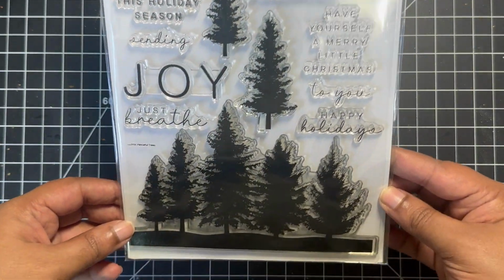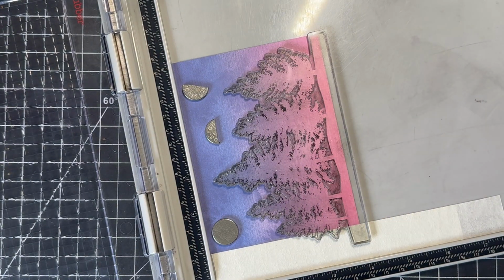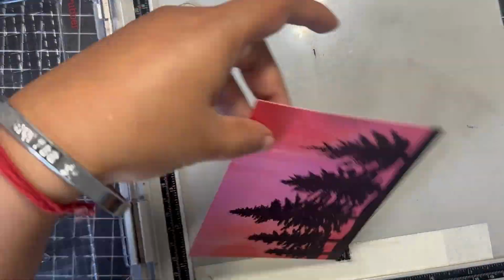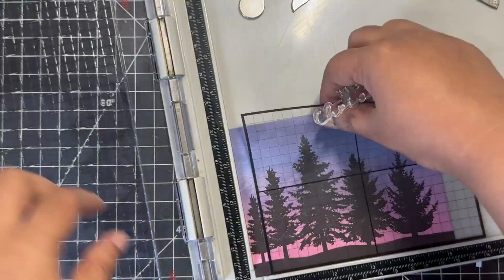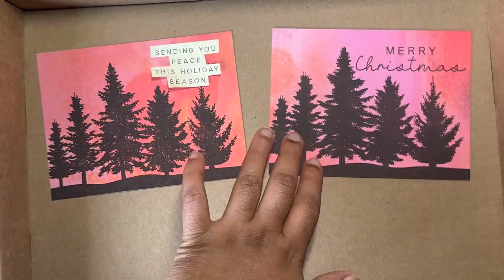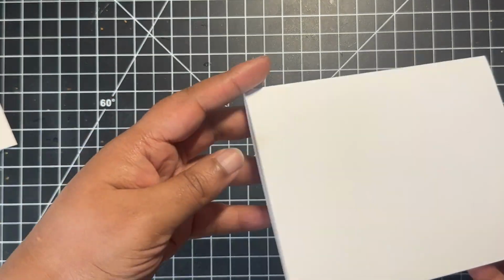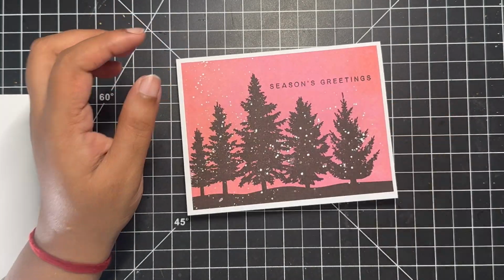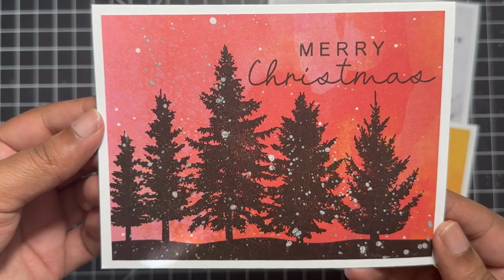Tips To Mass Produce Christmas Cards | STAMPtember® 2024 | SSS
Here are some tips and tricks to create quick and easy christmas cards using the Peaceful Trees Stamp Set from the latest STAMPtember® Release by Simon Says Stamp.

For more details about this big event, check the SSS Blog

• PREORDER CZ Design Clear Stamps Peaceful Trees cz285c Stamptember

• Simon Says Stamp Pawsitively Perfect Microfiber Cleaning Cloth Bundle